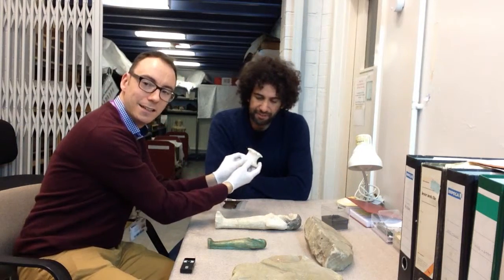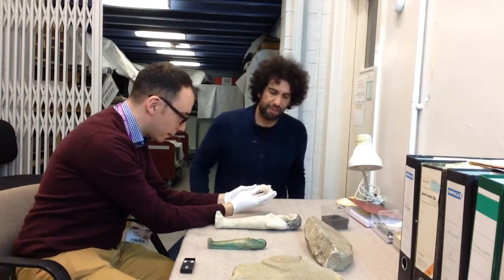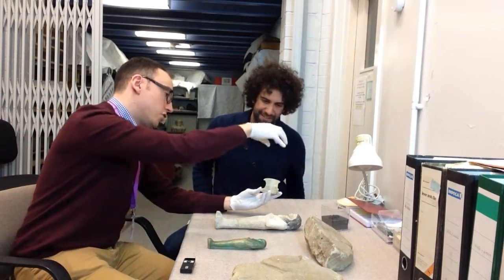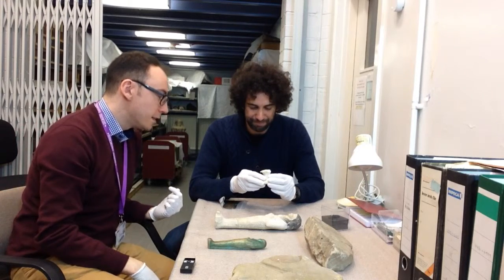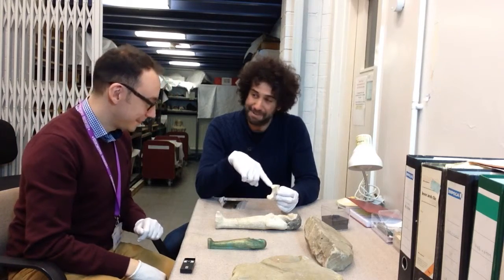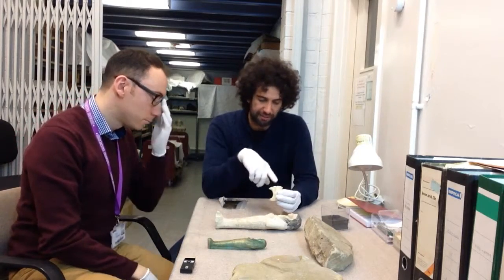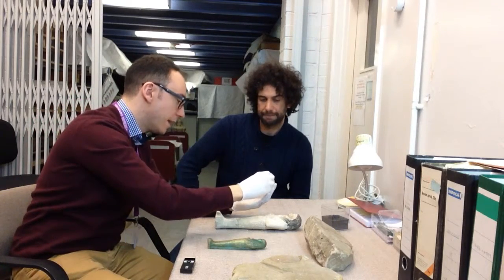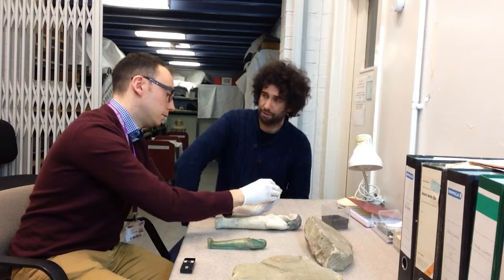VID_0009.mov_week 3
A Piece of Chariot Equipment